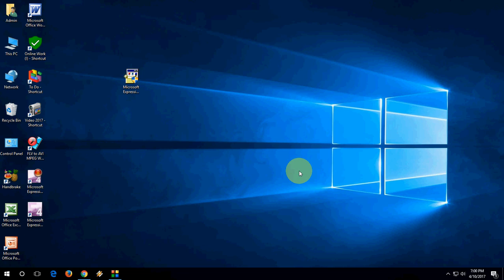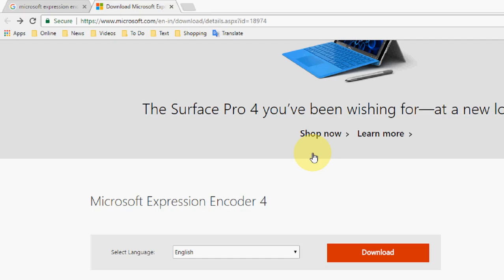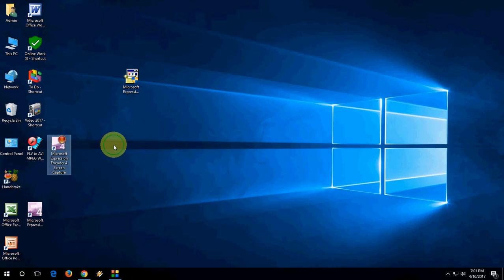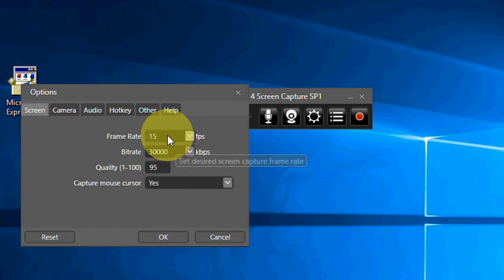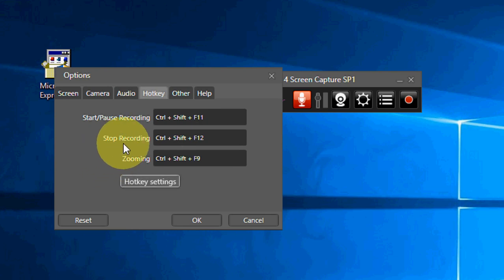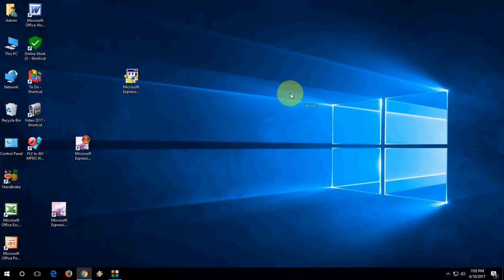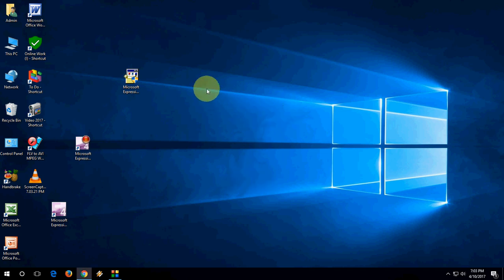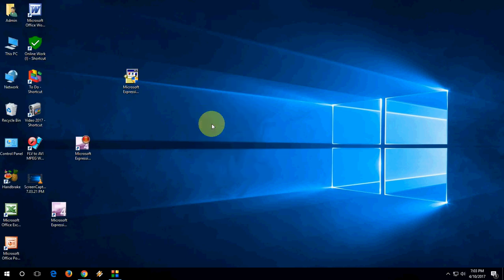Best Free HD Screen Recorder for Windows 10/8.1/7